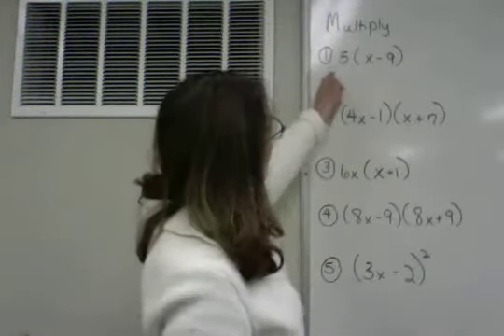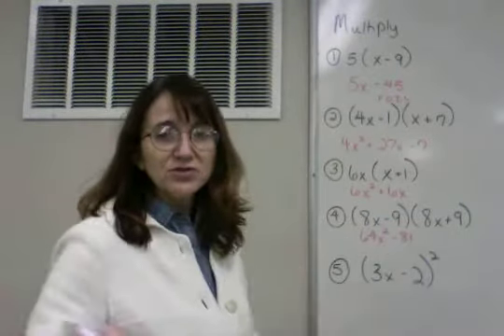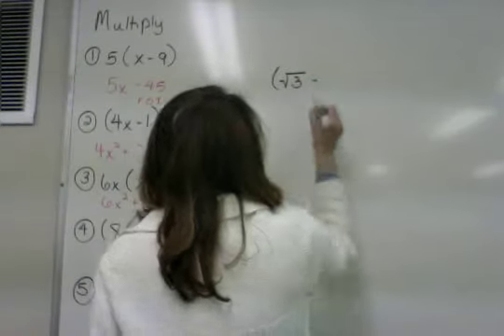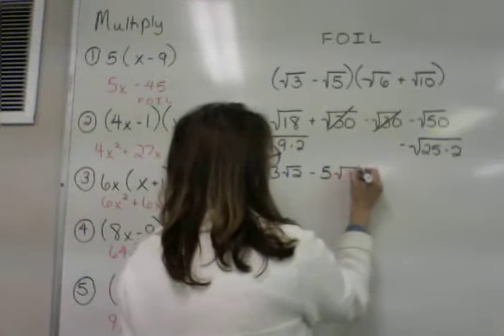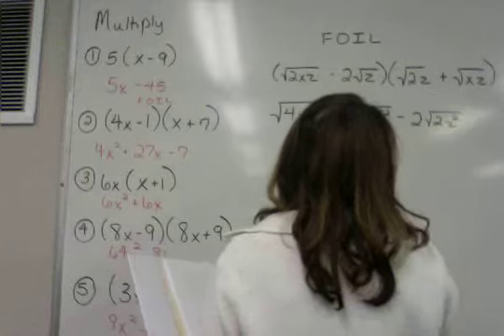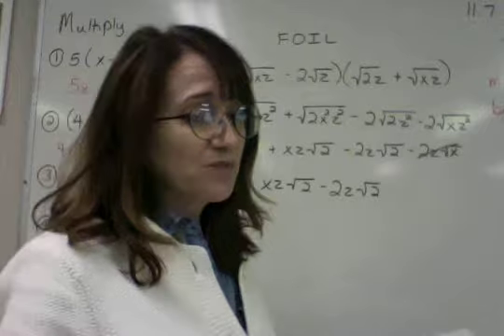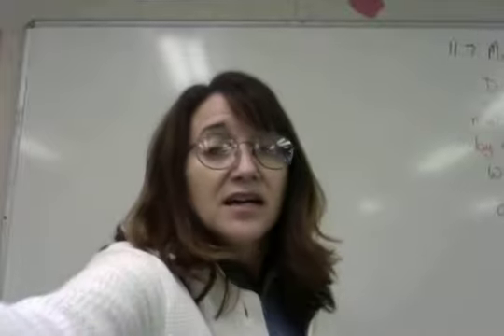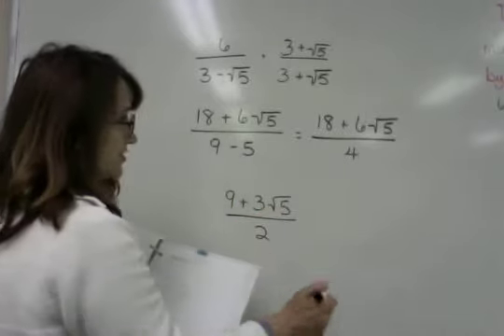Algebra 11.7 Multiply Divide Radical Expressions May 14